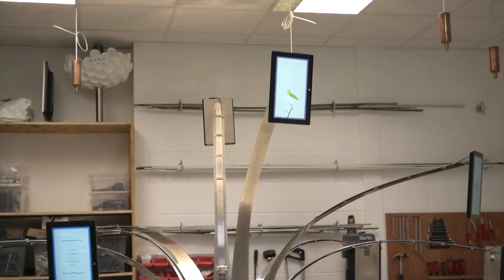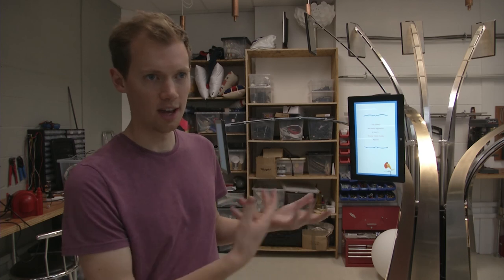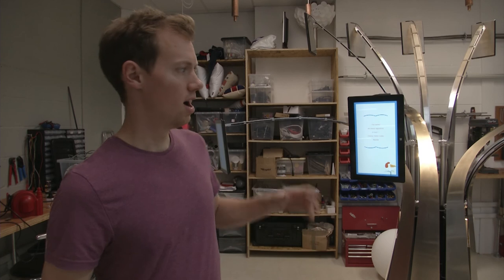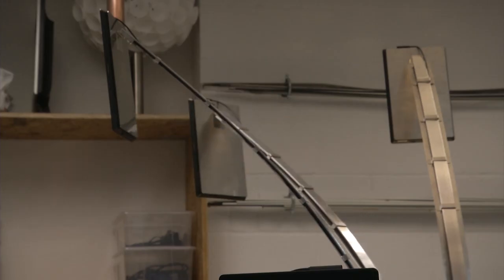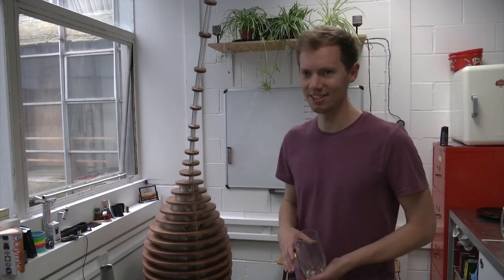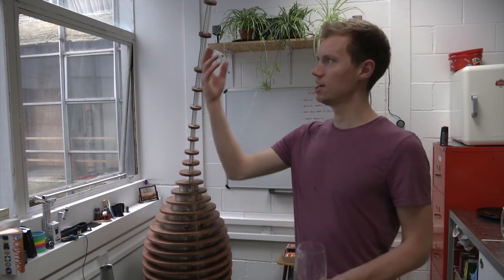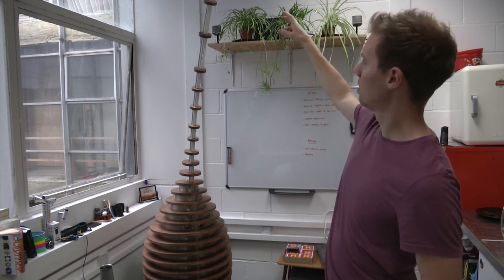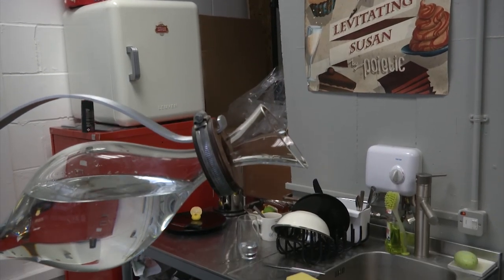Do designers Harvey and John have Brighton's coolest office?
Have you ever thought your office could do with a little more excitement?

Harvey & John have arguably the coolest work environment in Brighton.

Based in New England House, the office has interactive art, living sculptures and a tropism well: Latest TV's Jody Doherty-Cove just had to find out more.